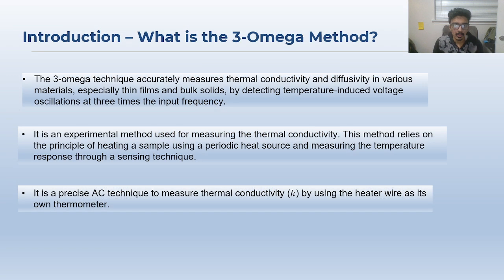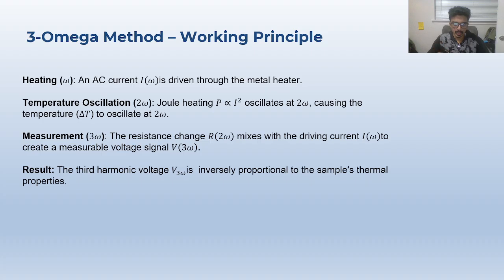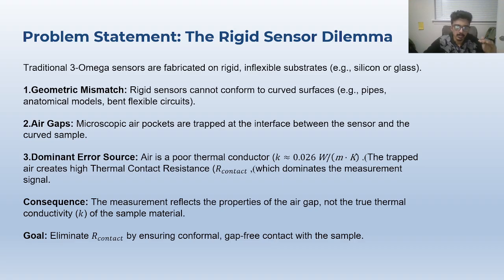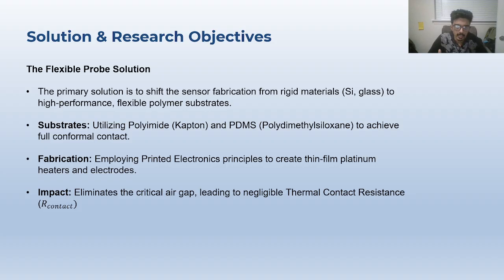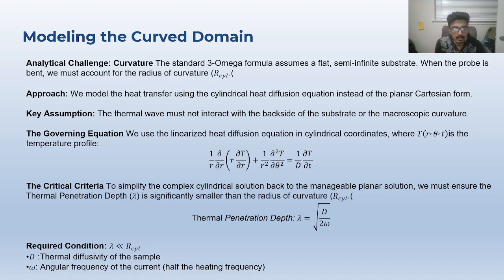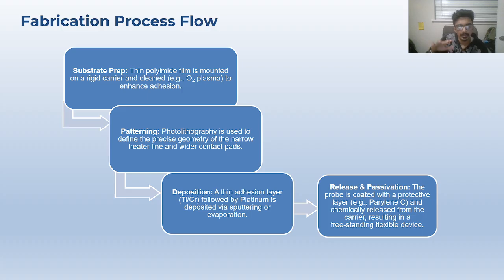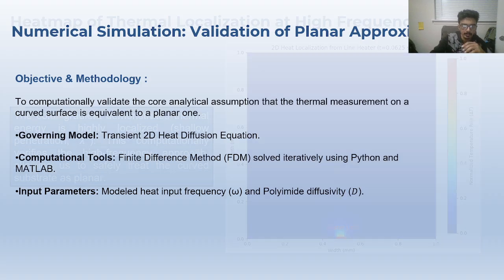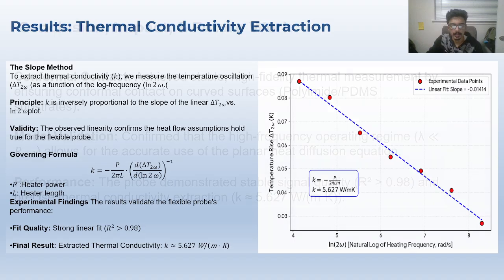Development of a Flexible 3-Omega Thermal Probe for curved and soft surface applications